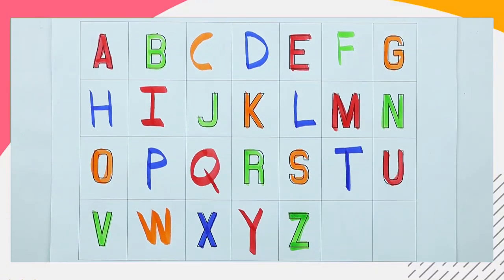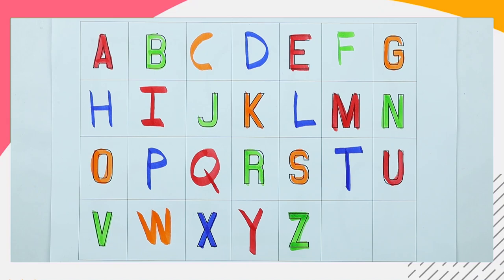Capital alphabets learning | abcd - nursery rhymes